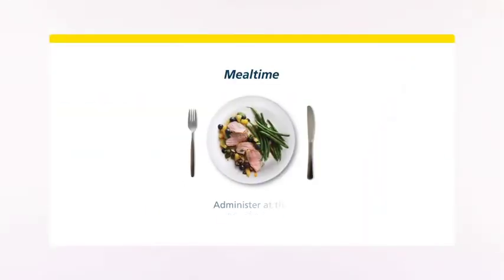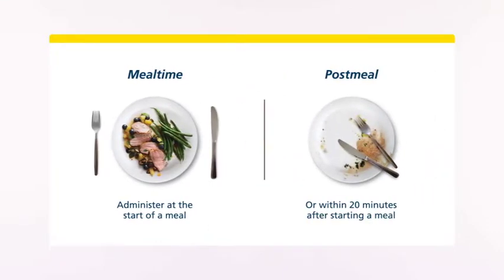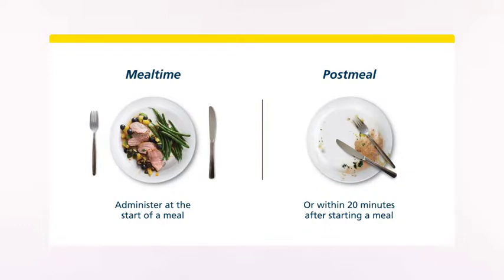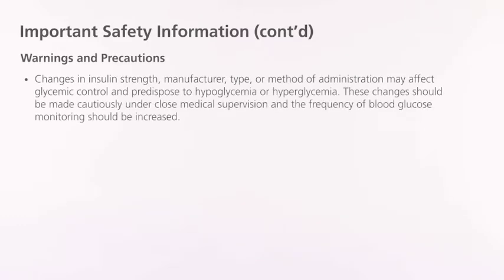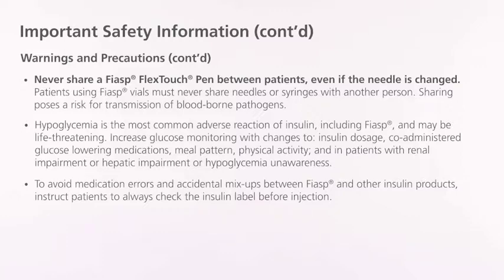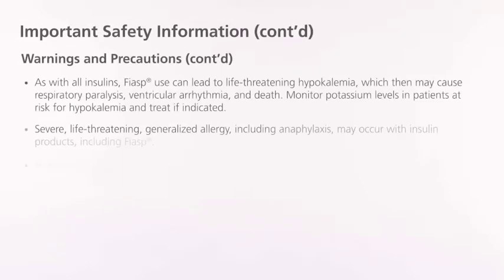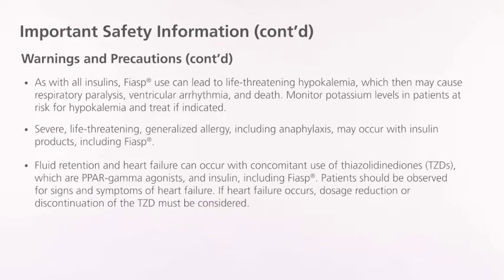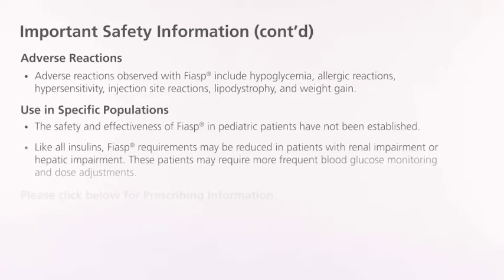Fiasp Fast Facts